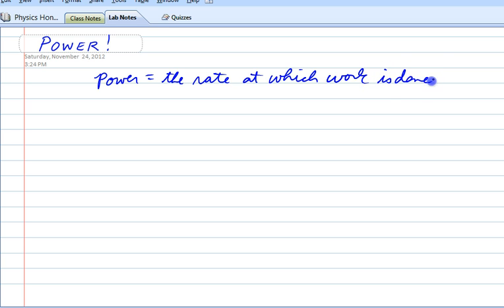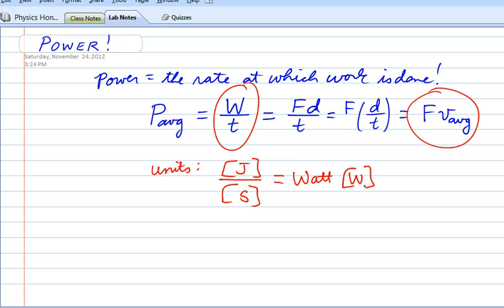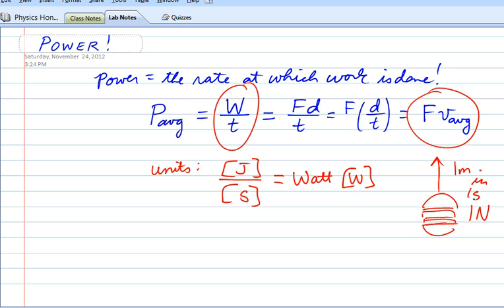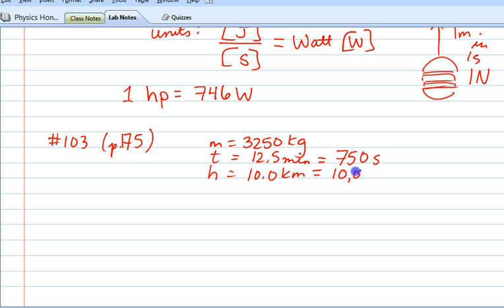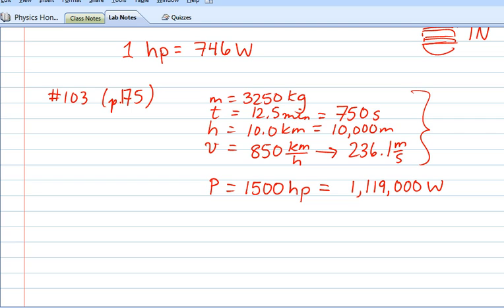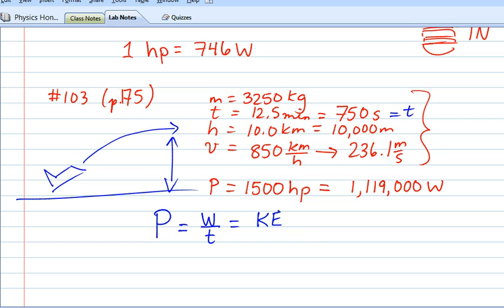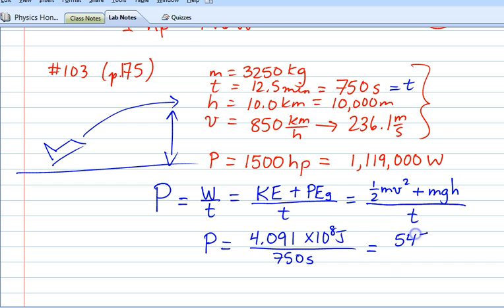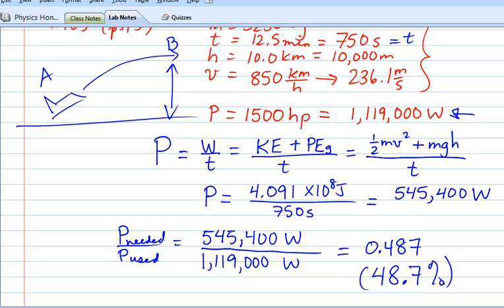Energy Power defn and example DJD (vid 45)